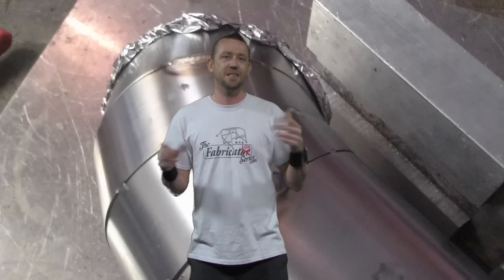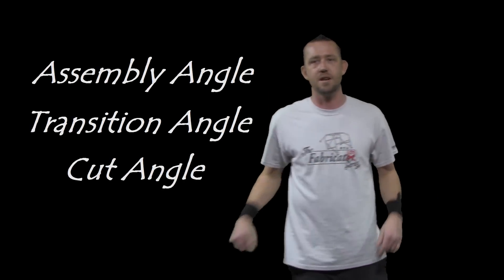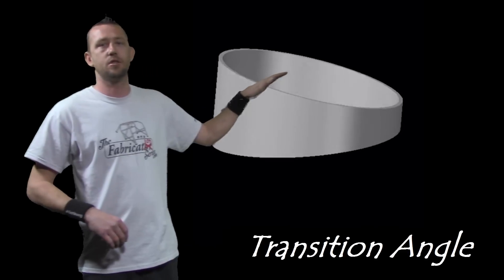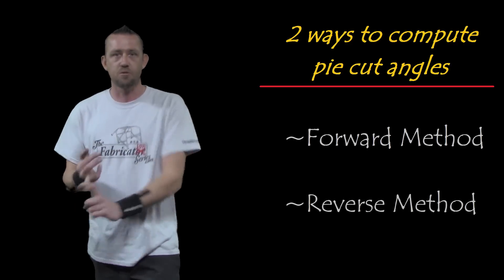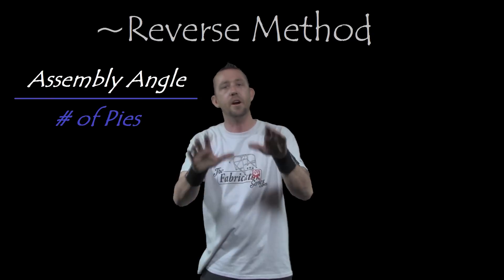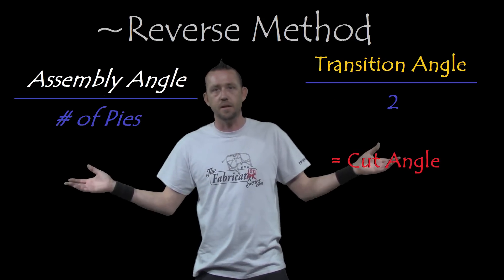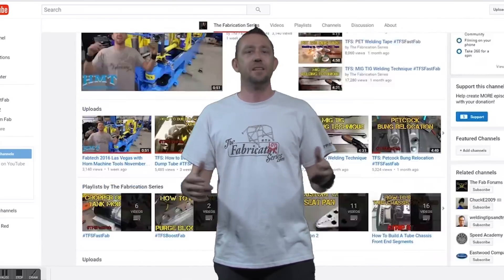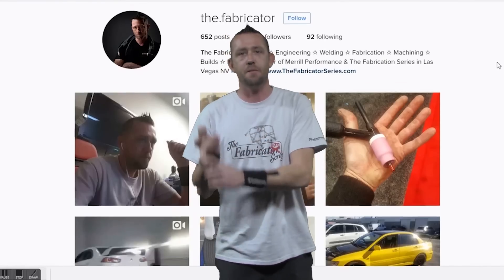TFS: Pie Cuts Made EASY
Pie cuts, pie cuts, pie cuts! Fabrication would probably be so much easier if there was an easy way to calculate all the angles, right? Well, it really is easy. In this episode, Justin the Fabricator breaks down two different methods of calculating pie cut assembles in a very easy to follow tutorial.